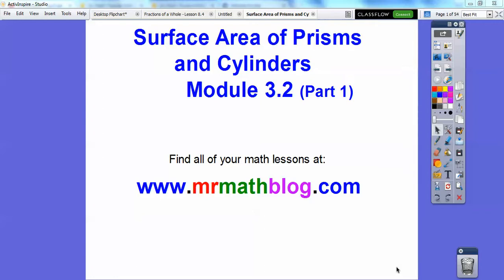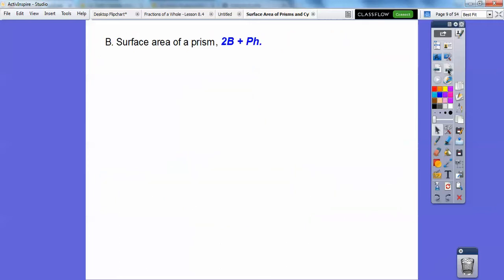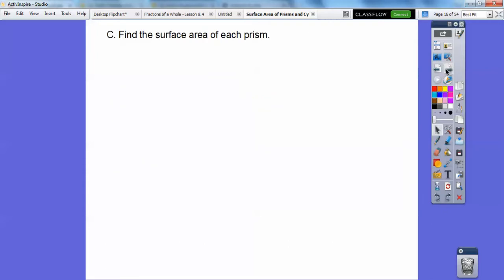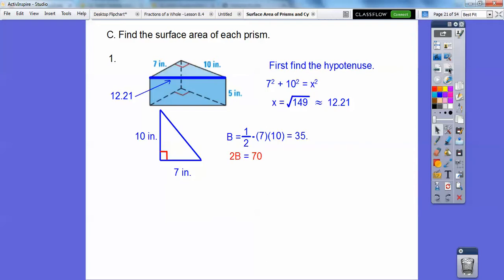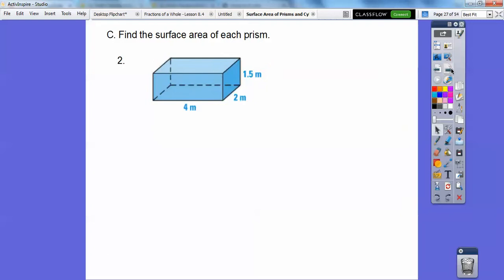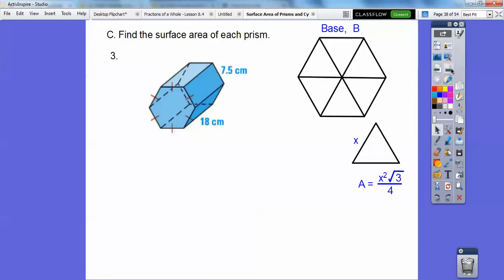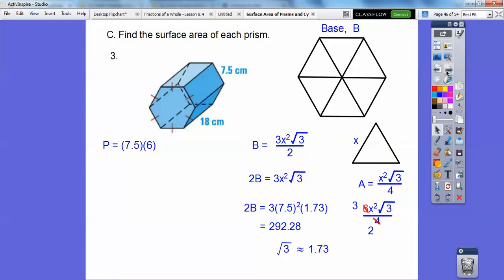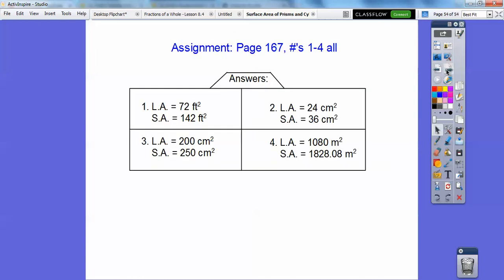Surface Area of Prisms and Cylinders - Module 3 2 (Part 1)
2B + Ph, that's all I ask. You can do this!!! :)